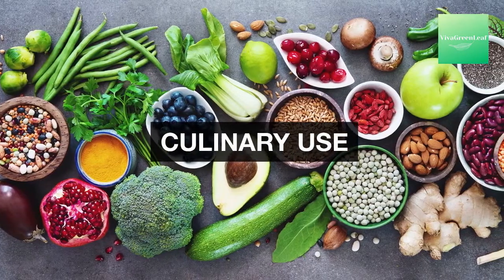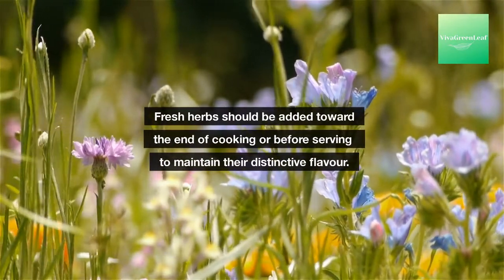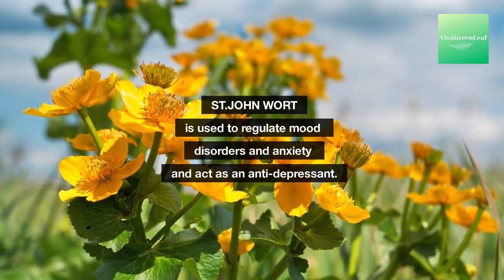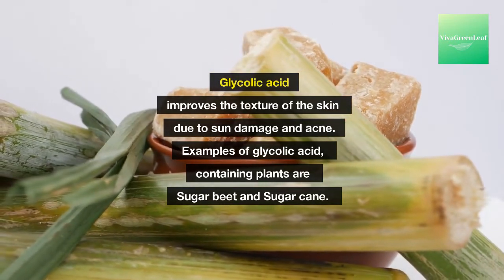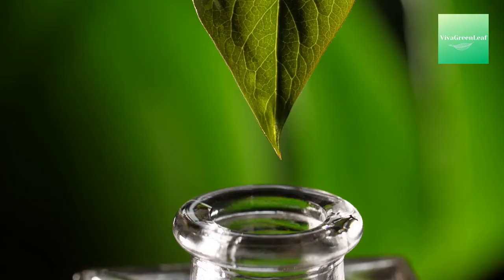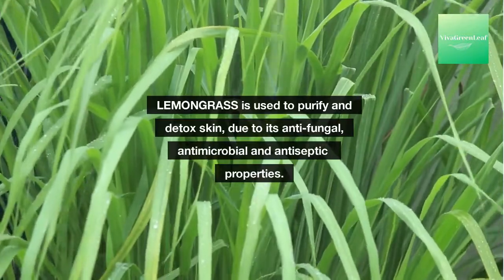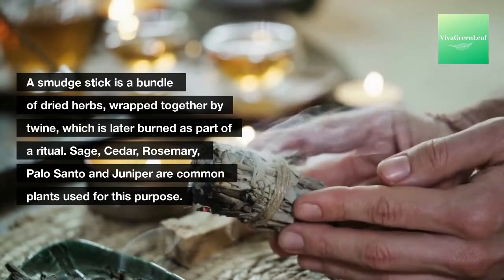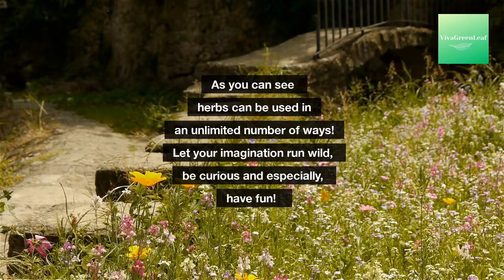HERBS AND THEIR USES 🌱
Welcome to Viva Green Leaf! 🌿
In this video, we are going to discover what are herbs and their incredible versatility!
The word Herb refers to any plant, with fragrant or aromatic properties, whose roots, stems, leaves and flowers are used for medicinal, culinary, cosmetic purposes and much more!
Watch the video to discover more...

The content in this video is for educational and informational purposes and is not intended to be a substitute for any medical advice, diagnosis or treatment.